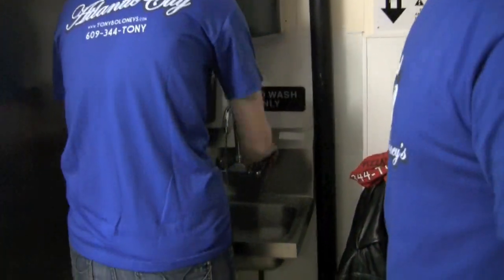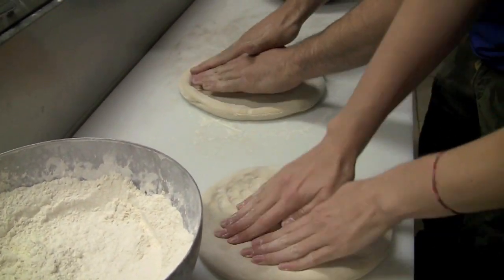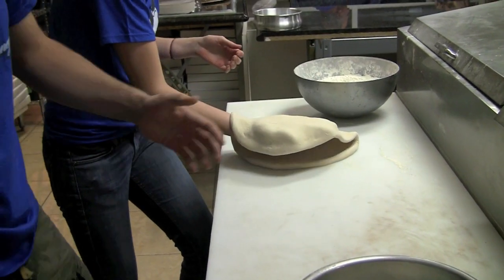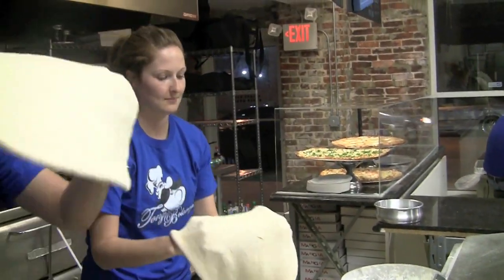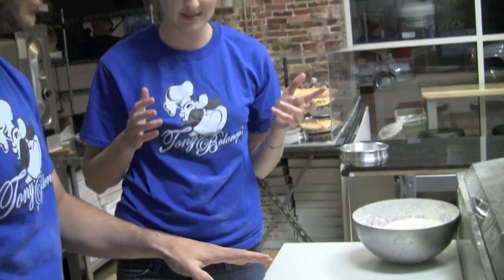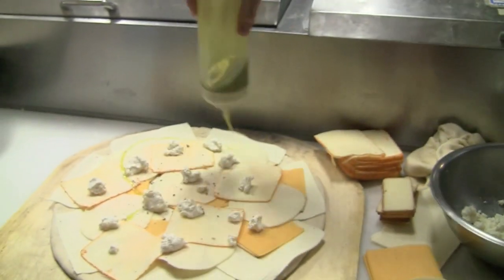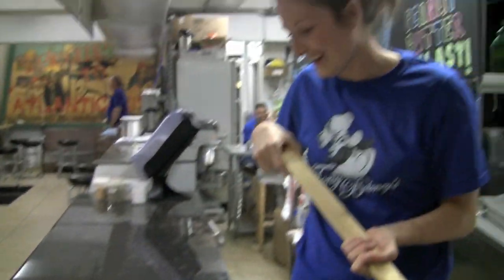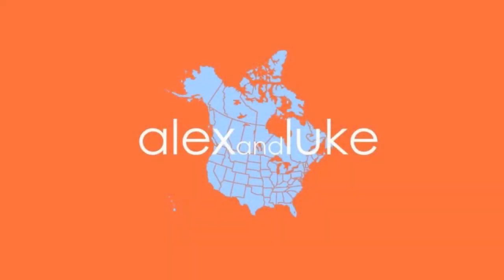Alex Tosses a Pizza Pie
Alex of alexandluke.com learns how to toss a pie at Tony Boloneys in Atlantic City.